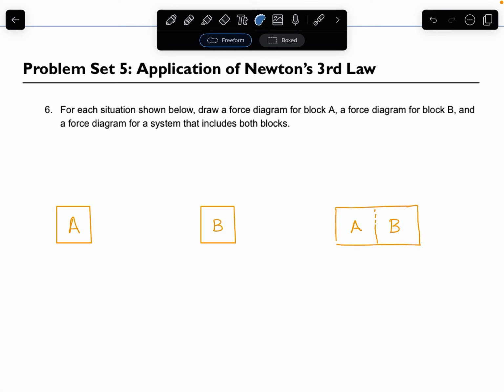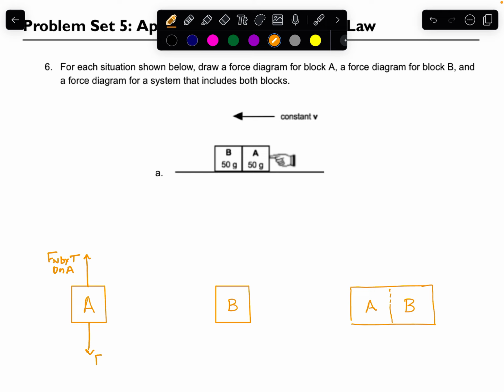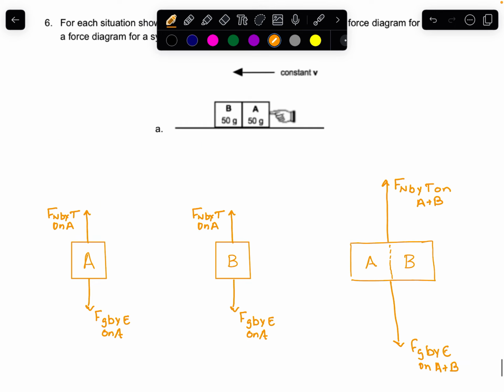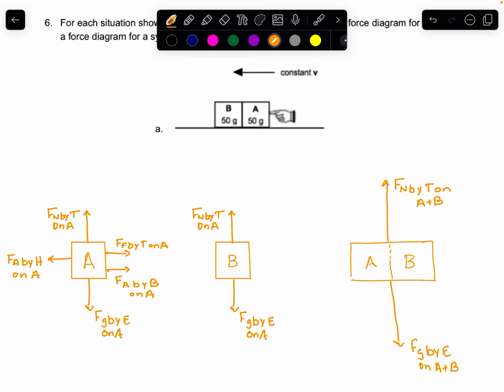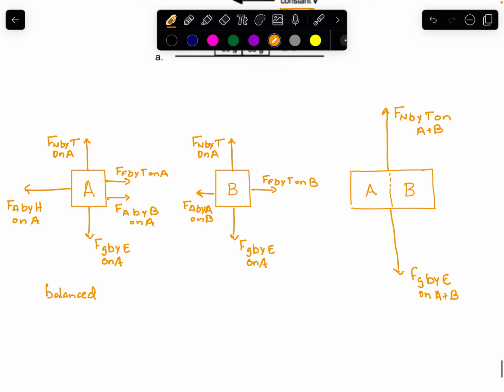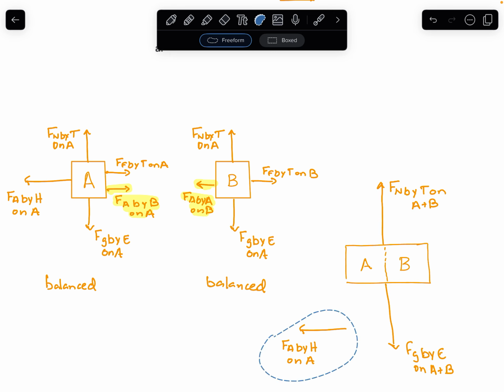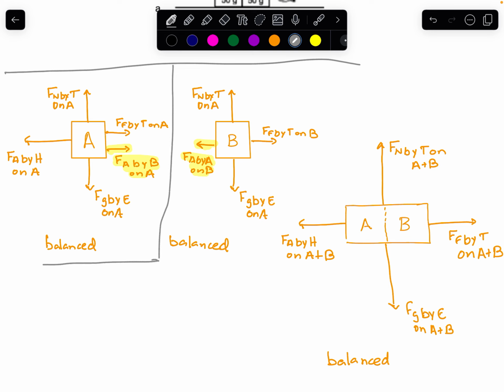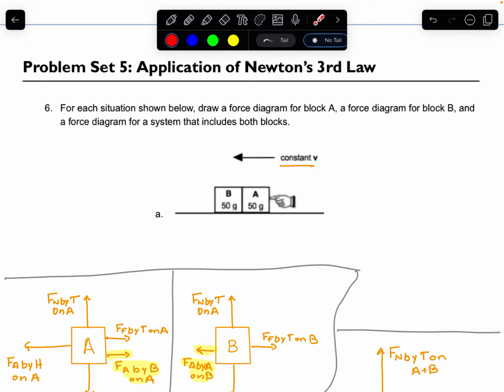Problem Set 5 Q6a: Block A and B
For each situation shown below, draw a force diagram for block A, a force diagram for block B, and a force diagram for a system that includes both blocks.